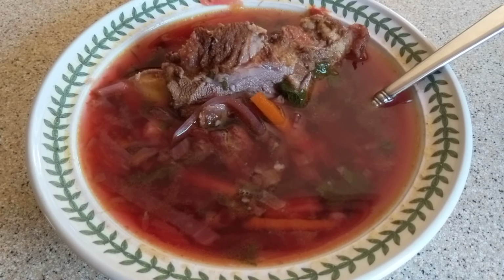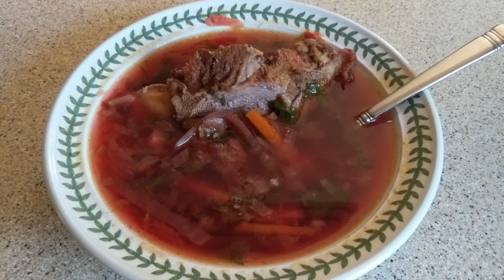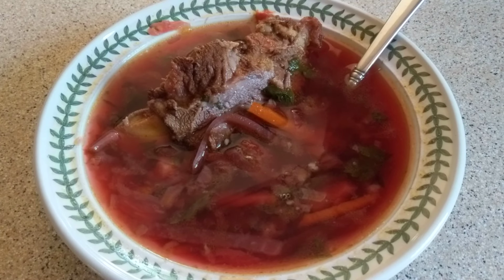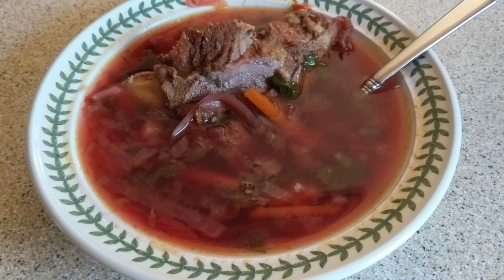Borscht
Next day it tastes even better this is for my lunch also I'm going to use it I think 2 to 3 days at the office for lunch and then dinner at home.
In English, the word "borscht" is most often associated with the soup's variant of Ukrainian origin, made with beetroots as one of the main ingredients, which give the dish its distinctive red color.